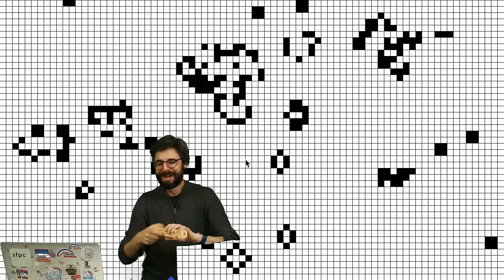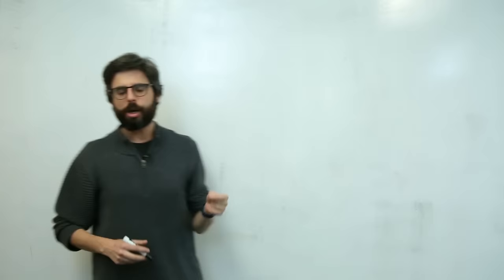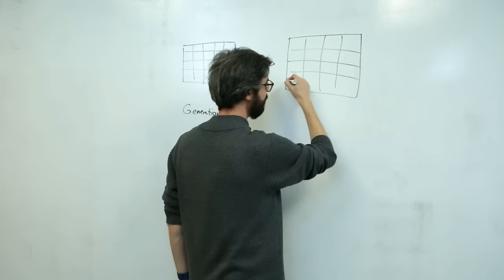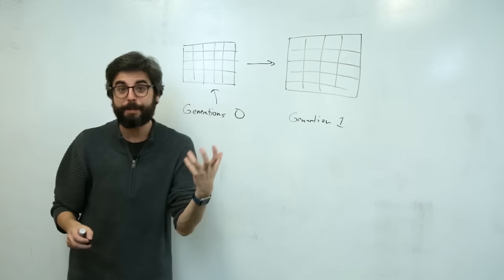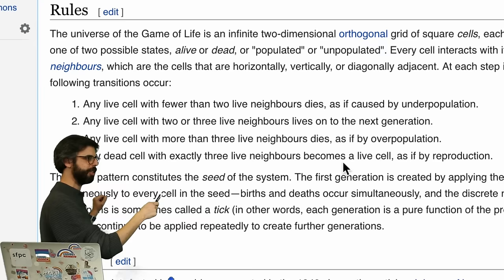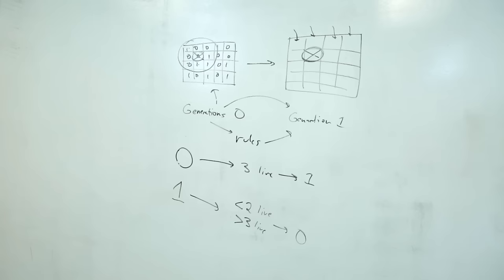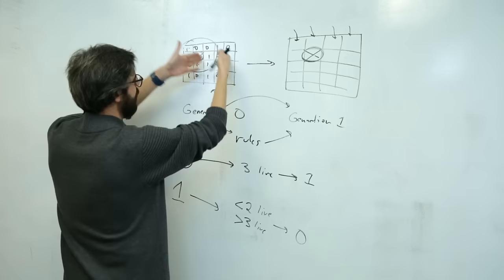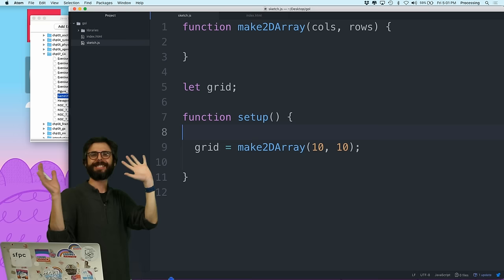Coding Challenge #85: The Game of Life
In this coding challenge, I attempt to code Conway’s Game of Life cellular automata simulation in JavaScript using the p5.js library. Code

Timestamps:
0:00 Introduction
2:00 Generations
7:18 make2DArray()
17:20 Compute Next Generation
21:19 countNeighbors()
23:14 Deal with Edges
25:44 Implement Rules
30:00 Implement Wraparound with Modulus
36:13 Variations